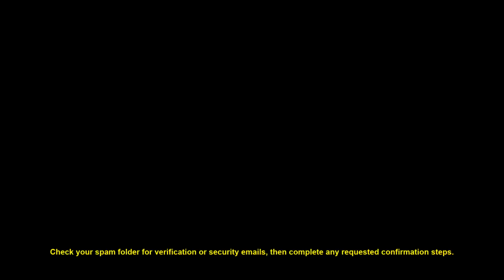How to withdraw margin proceeds carefully in TD Ameritrade - Detailed Guide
Unlock the secrets to safely withdrawing margin proceeds in TD Ameritrade with our step-by-step guide! In this detailed video, we’ll walk you through the entire process, ensuring you understand all the necessary precautions and strategies to maximize your investment success. Whether you're a beginner or an experienced trader, our expert tips will help you navigate margin withdrawals with confidence. Don't miss out on essential insights that can protect your portfolio and enhance your trading experience!